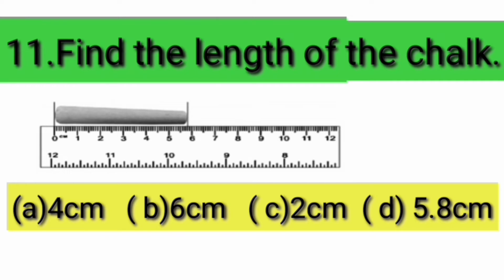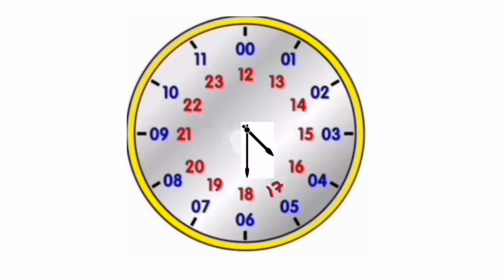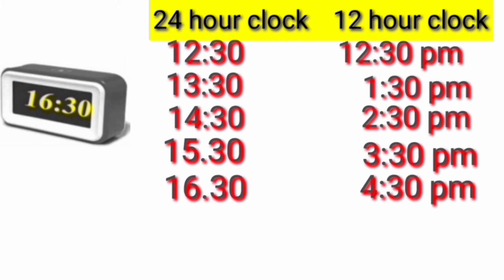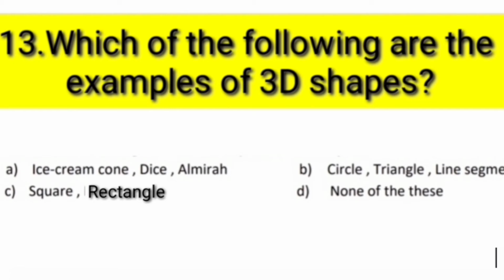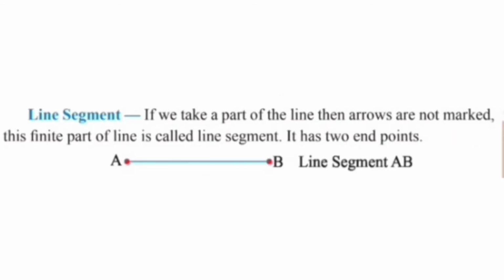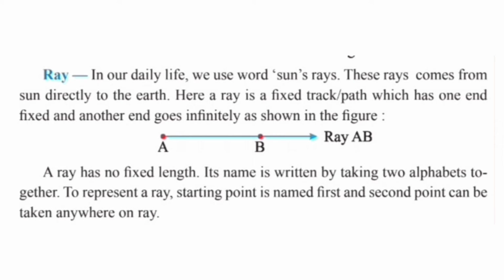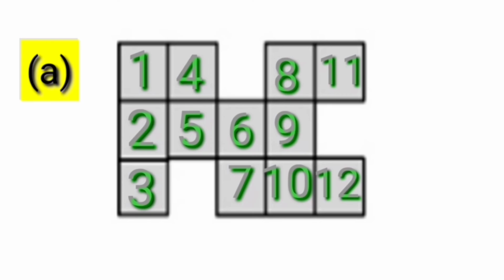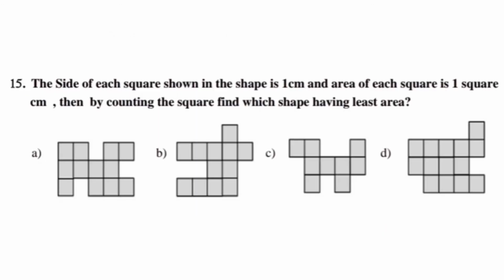Learn how to solve questions of Mission shat pratishat practice sheet - 5 in English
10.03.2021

Learn how to solve questions of Mission shat pratishat practice sheet - 5